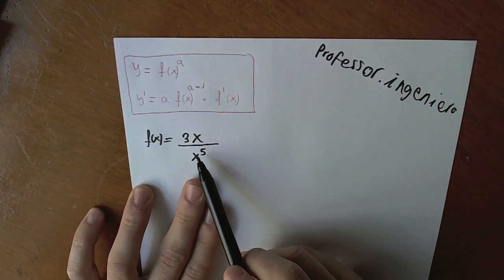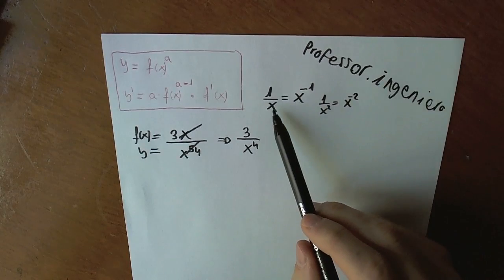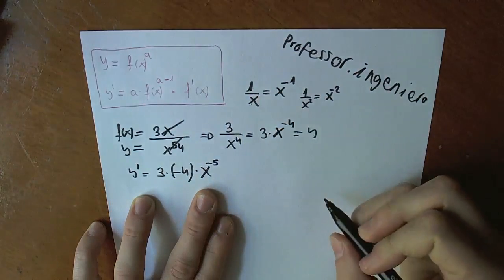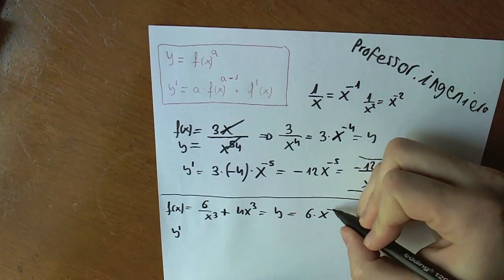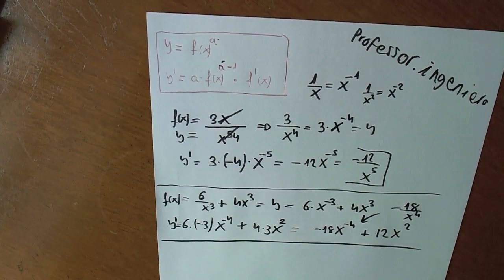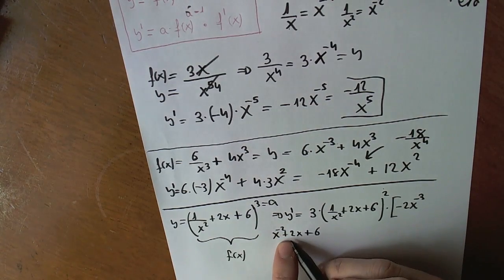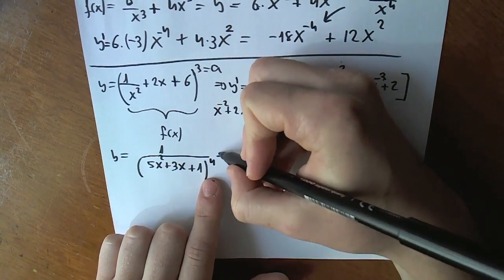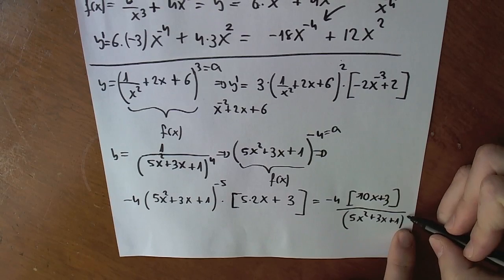DERIVATIVES constants and power functions SOLVED EXAMPLES LESSON 2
Second video of this amazing FREE derivatives course: how to solve derivatives. LESSON 2

Solving examples of power functions and constant functions. I hope it is worth it for you! ;)